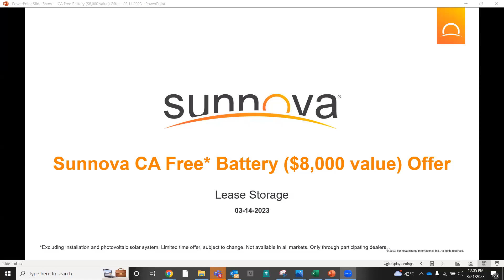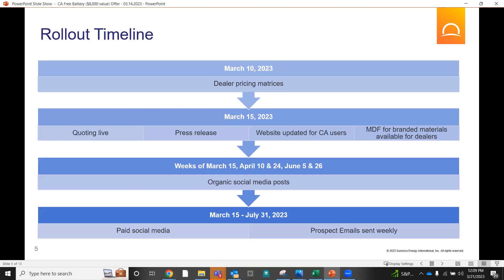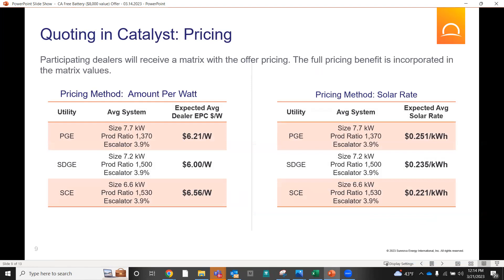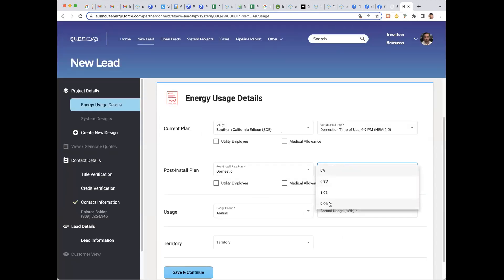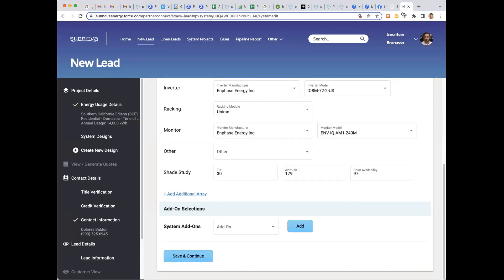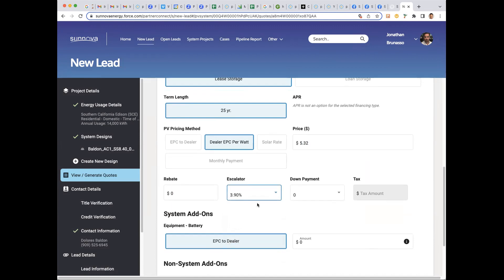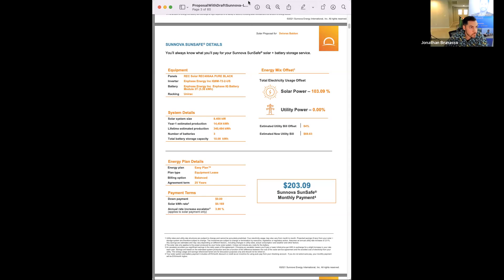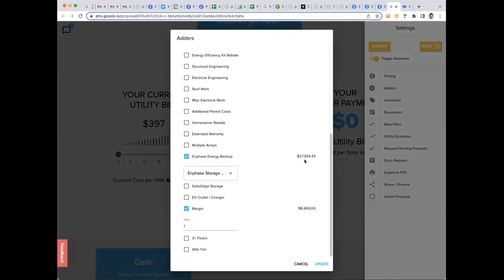Sunnova NEM3.0 BATTERY LEASE STORAGE PROMO